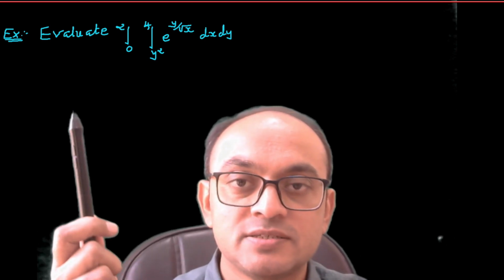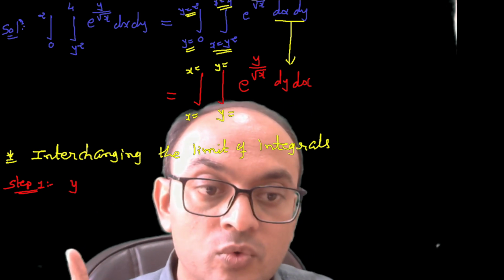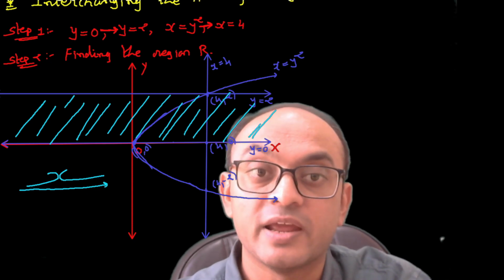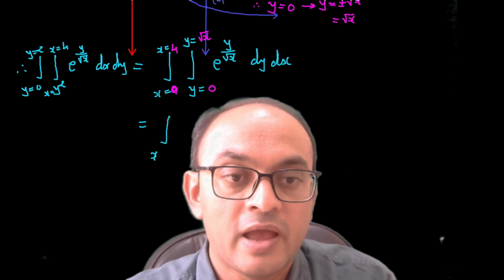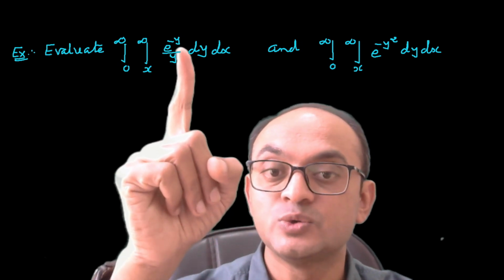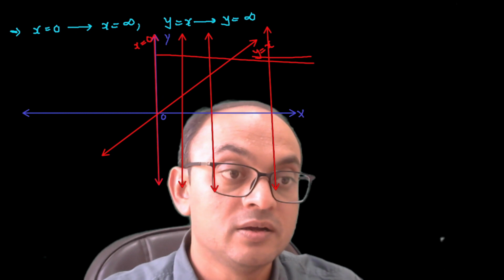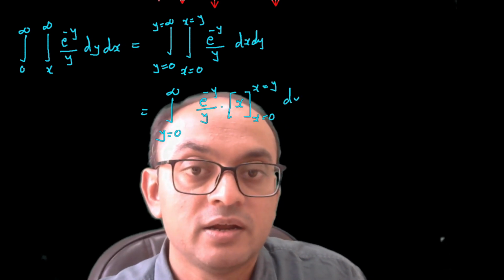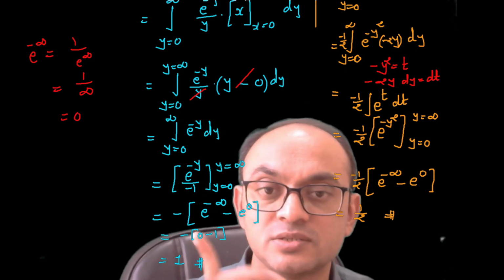Multiple Integration | Double Integration-VII | Interchanging The Limits of The Integrals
The viewers are able to understand how the limits of the integrals can be changed.